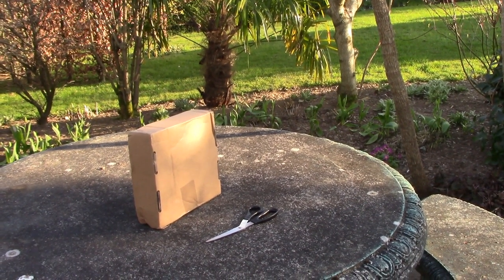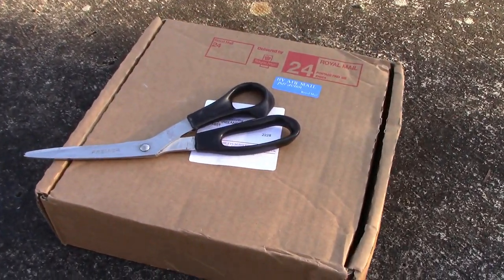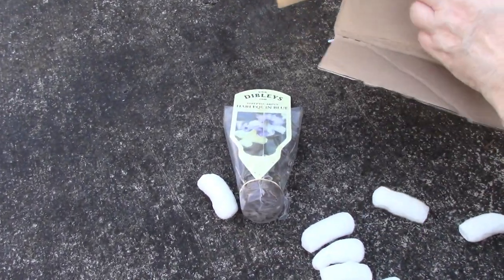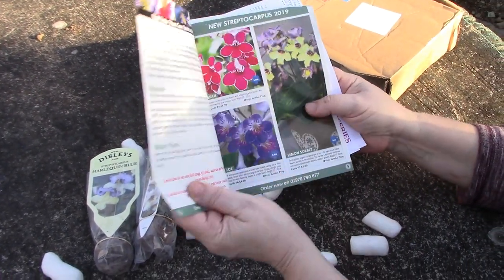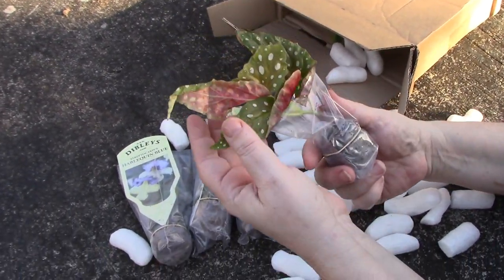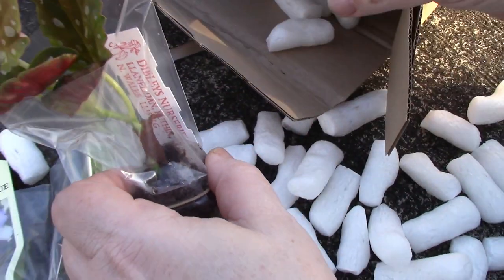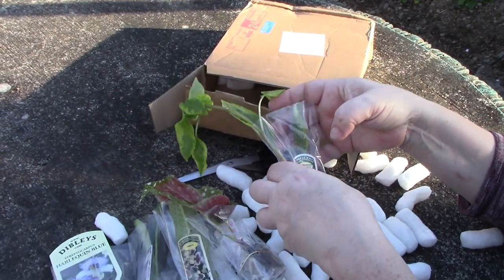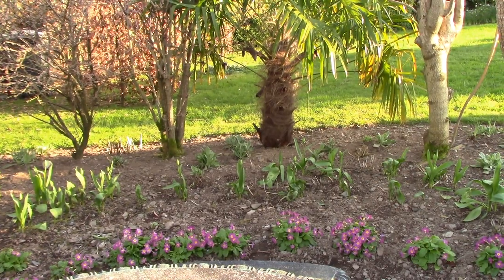Houseplant Haul Unboxing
Time to unbox some new houseplants from Dibley's in UK

Streptocarpus 'Harlequin Blue'
Streptocarpus 'Nerys'
Streptocarpus DS-Horus
Begonia maculata 'Wightii'
Impatiens niamniamensis 'Variegata'